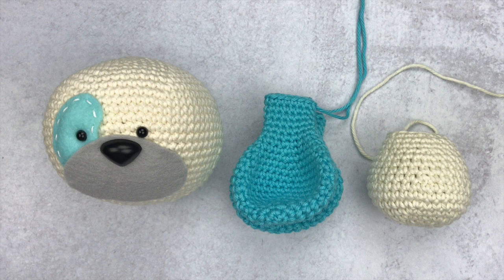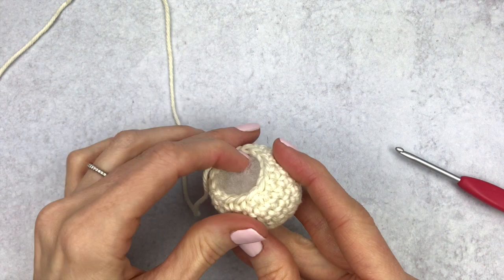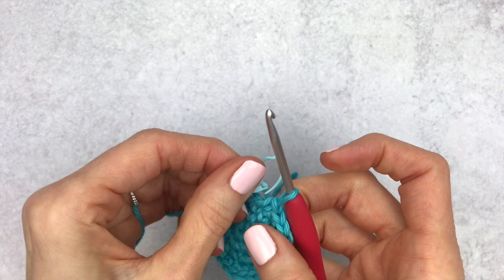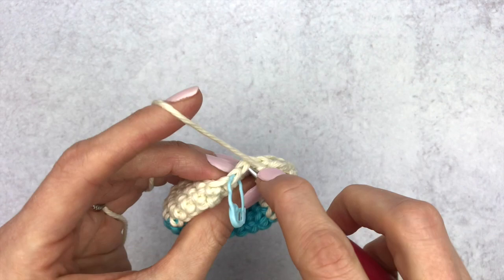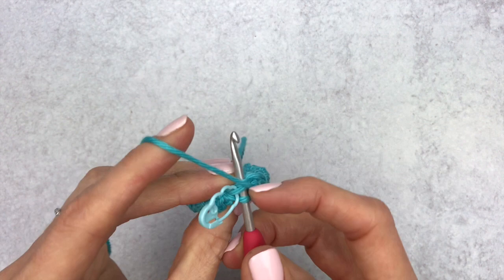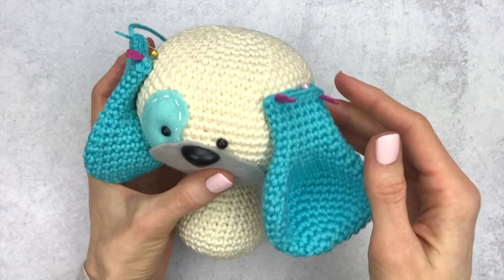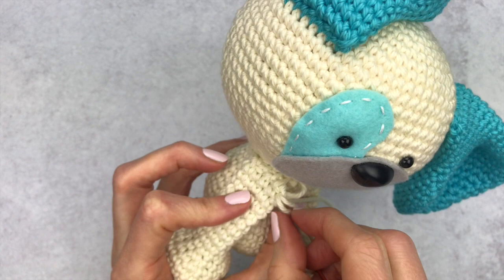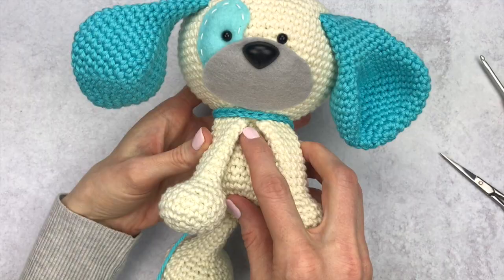DIY Crochet Dog Amigurumi Part 2: Step-by-Step Tutorial for Beginners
This beginner friendly crochet tutorial will walk you through making your very own crochet amigurumi Domino The Dog from start to finish.

00:00 Intro
00:27 Front Foot (Make 2)
09:15 Back Foot (Make 2)
22:31 Tail
26:17 Assembly
43:48 Conclusion
(To fast forward or slow down, click the gear icon on the bottom right of the video and choose a speed)

SUPPLIES NEEDED FOR THIS PATTERN:
🧶Embroidery Floss
🧶Embroidery Needles
🧶Two 6mm safety eyes
🧶Yarn/Darning needle
🧶Polyfil or stuffing of your choice
🧶Locking stitch markers (optional)
🧶Straight Pins (optional)
🧶Heart Pins

TECHNIQUES:
-Magic Circle
-Single Crochet
-Single Crochet Increase
-Single Crochet Decrease
-Fastening Off
-Attaching

Please tag me on instagram with @yarnsociety if you make the Domino The Dog.